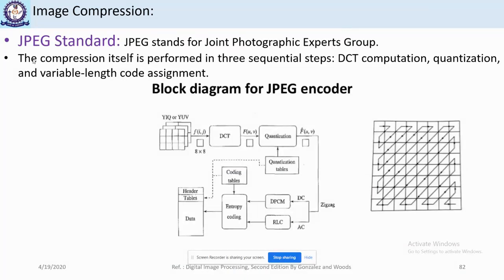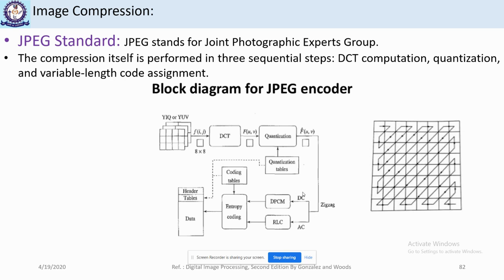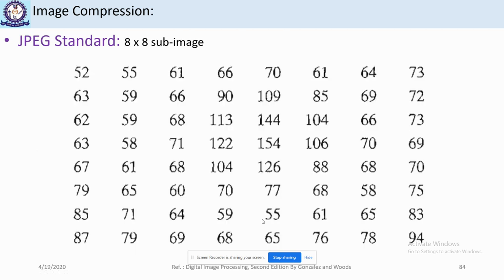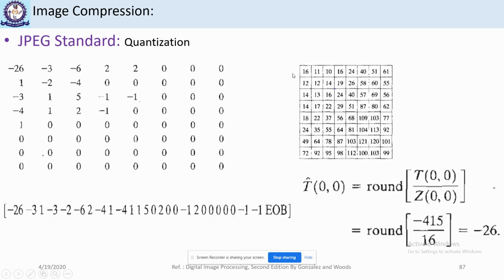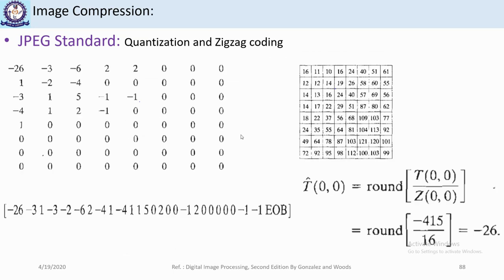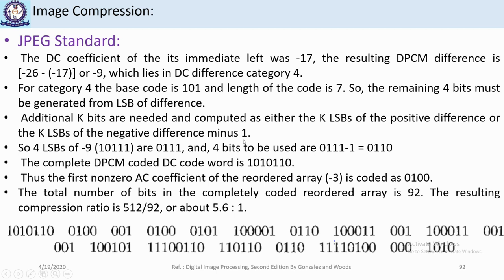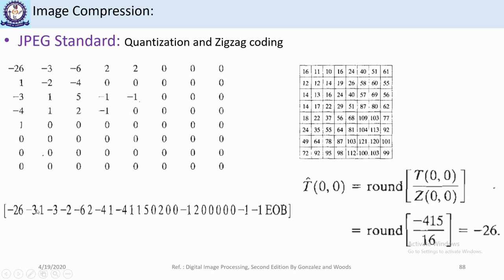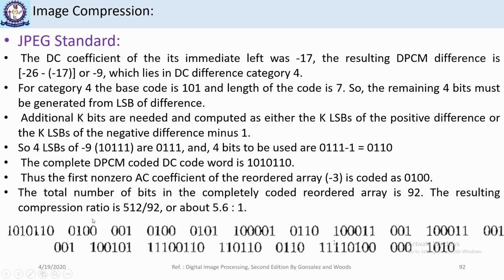JPEG The JPEG Standard | Image Compression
In this video, I have discussed the JPEG Image Compression Standard.